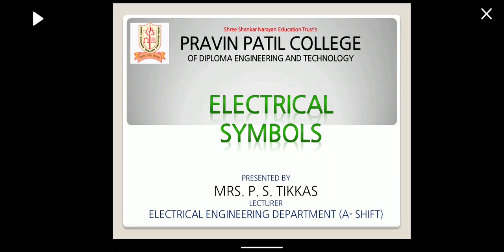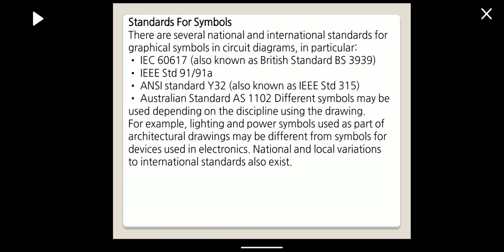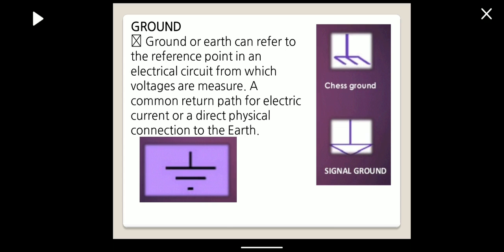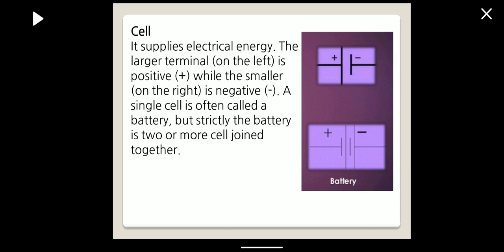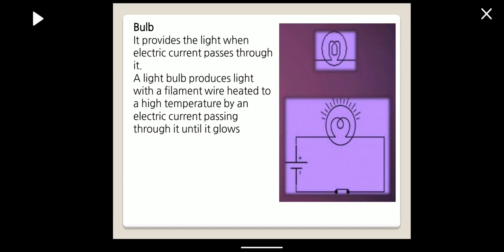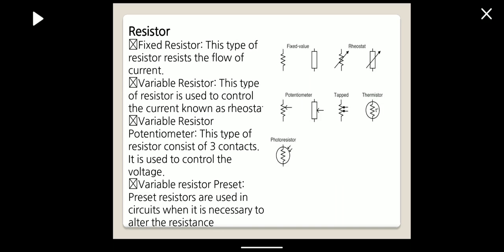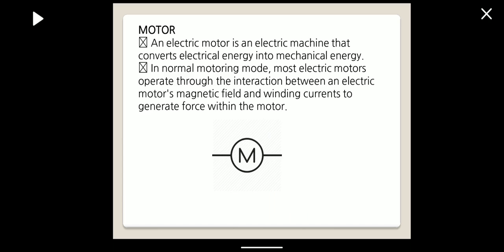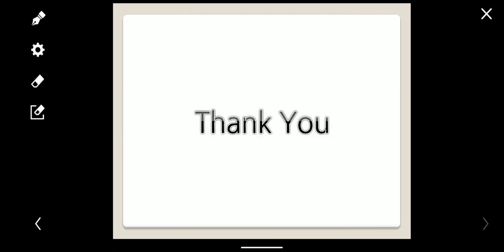EEC EE6I LECT 1